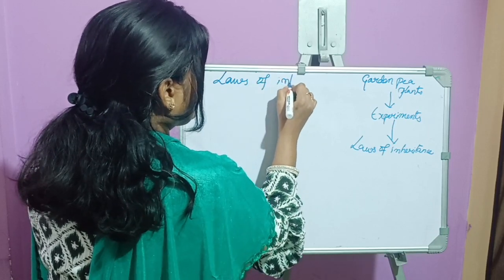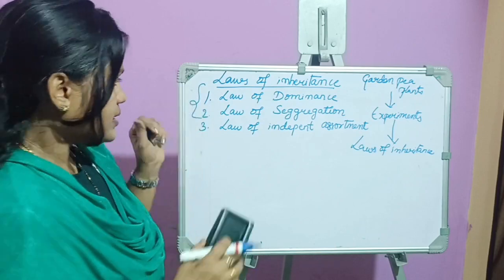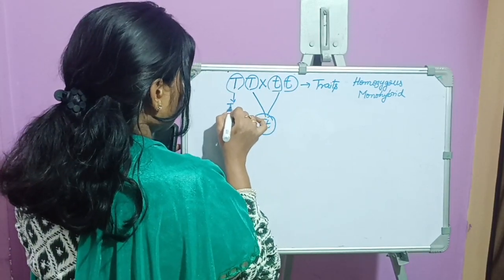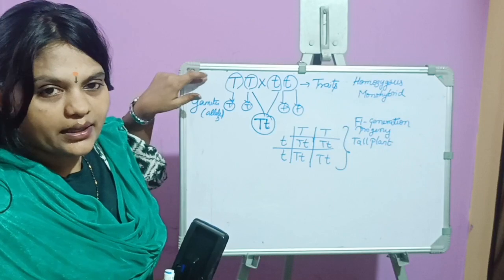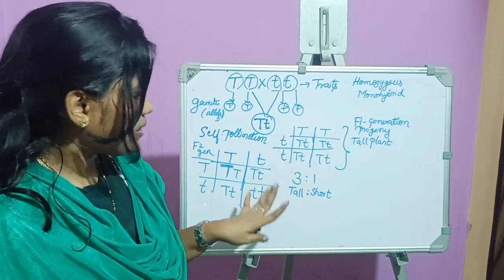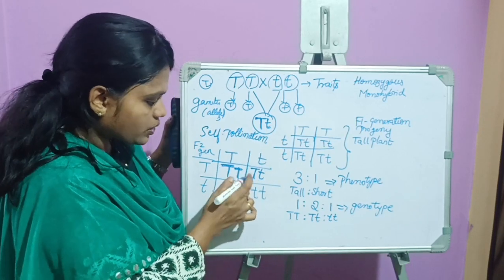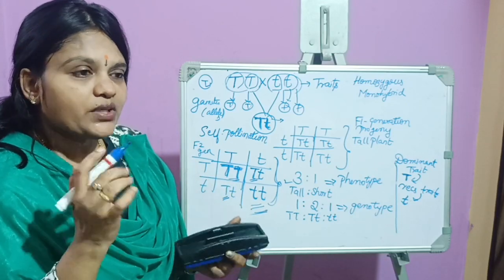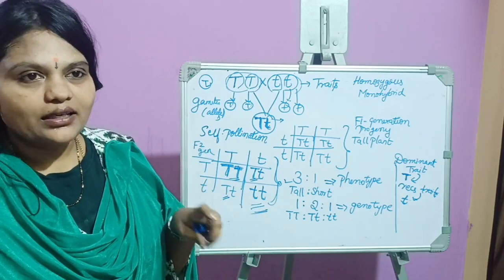MENDEL'S LAW OF INHERITANCE 🤔( @BSV524 ) class10 😍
MENDEL'S LAW OF INHERITANCE through his experiment by considering visible characters of garden pea plants has been explained in relationship with laws of inheritance, specially law of dominance and law of segregation 🤔( @BSV524 ) class10 The rules of heredity gives the process by which traits and their characters are inherited.How exactly is explained in this video in simple way to make students understand the important concept ✌️
VR TECH ED AIM to make students understand the concepts in easy way so dat they gain gud knowledge in subject also 😍good score in respective exams